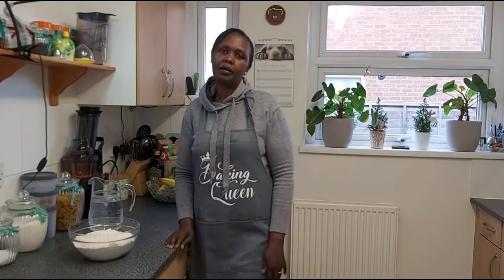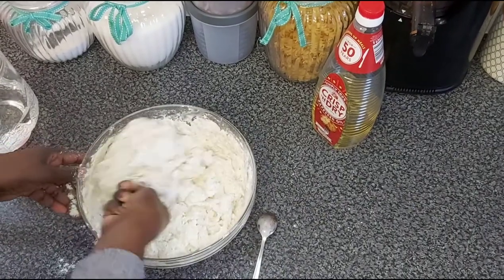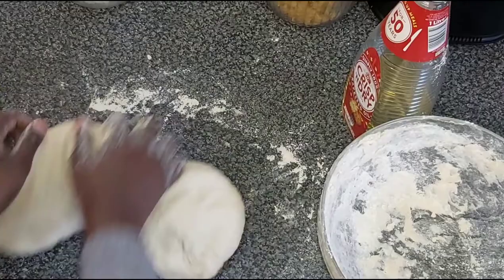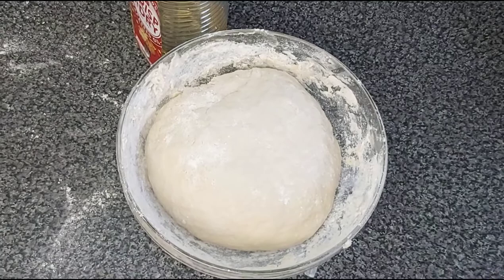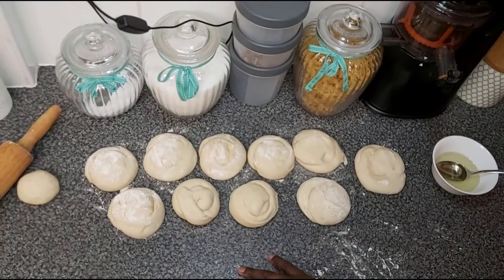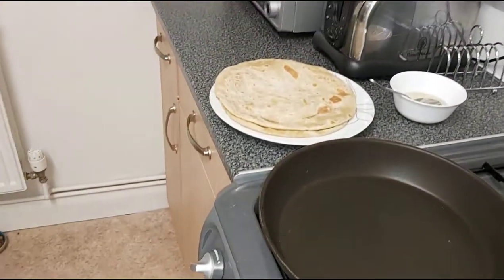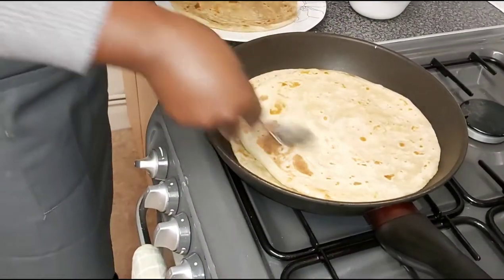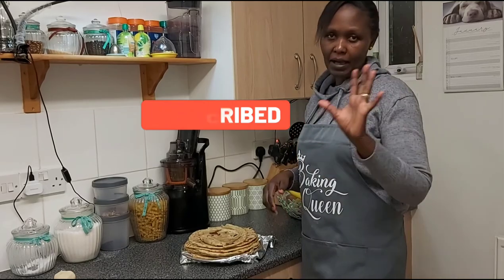How to make SOFT LAYERED CHAPATIS (Kenyan Recipe)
Easiest way to prepare and make soft  layered  CHAPATIS for home cooker. Tutorials for those looking to learn some new skills.

Ingredients:
 750g whea flour,
500ml lukewarm water,
 tablesp of oil,
 tsp salt,
tsp sugar.
Enjoy the experience